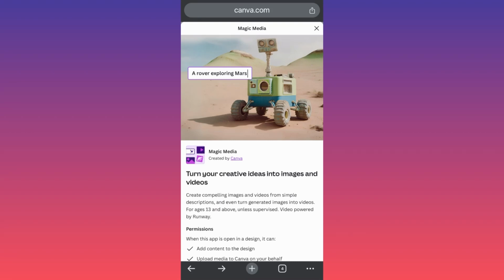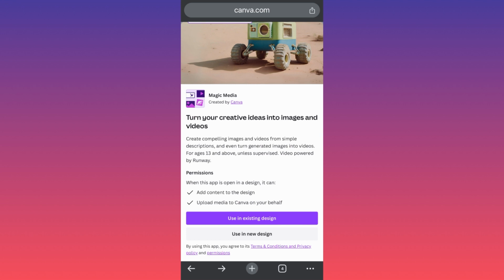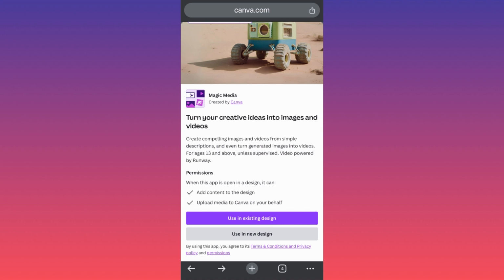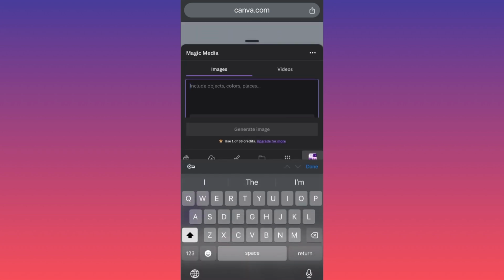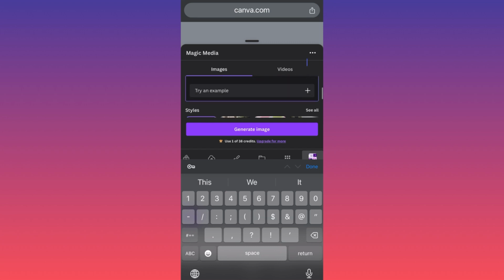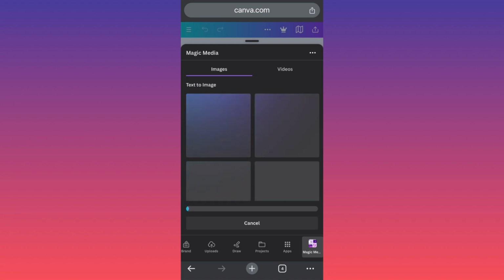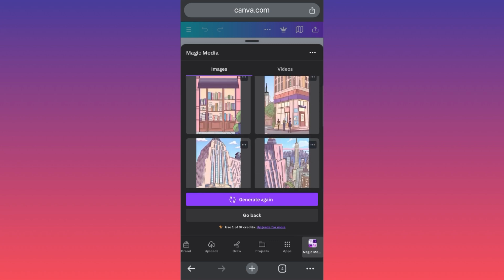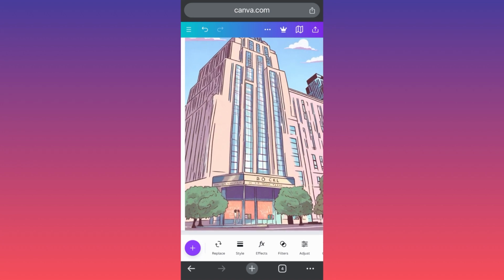Canva magic studio tutorial | Canva AI Image Generator 2024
📚Elon Musk's Secrets to Success:

📚Maximize Results with GPT-3: